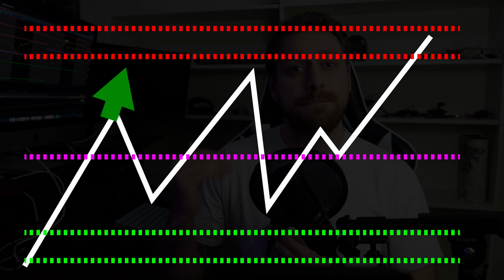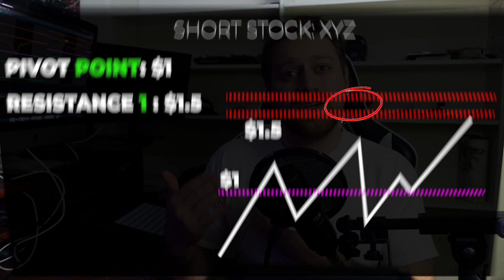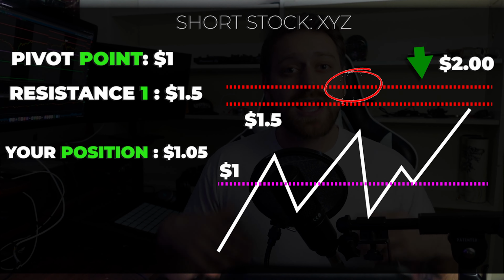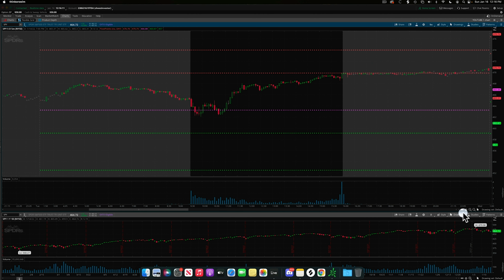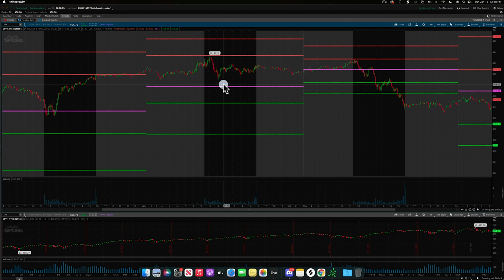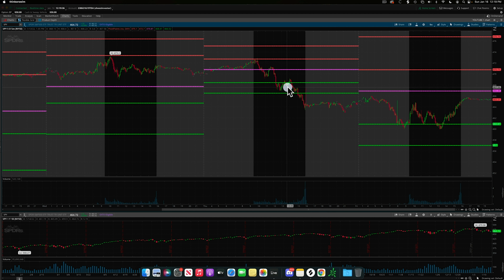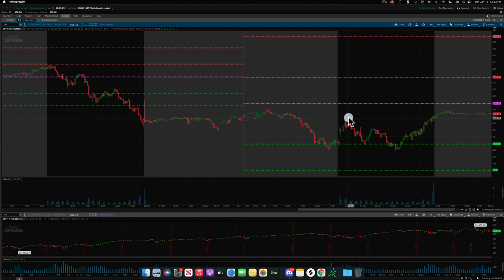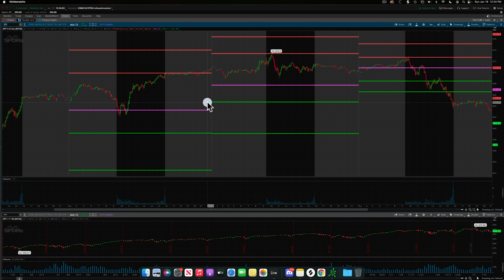Ultimate Pivot Point Guide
In this video I breakdown EXACTLY how to trade pivot points in an easy and effective to increase your profits in the stock market,